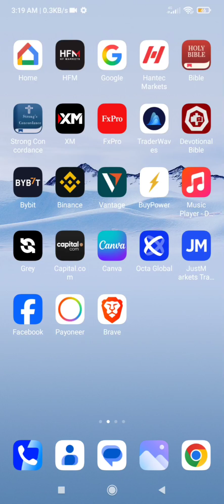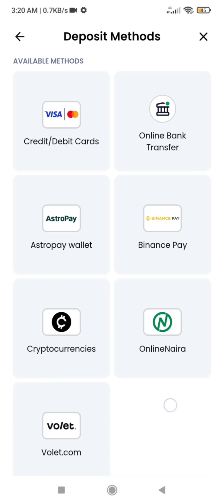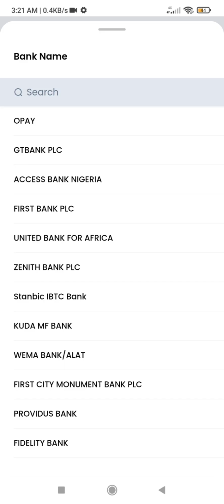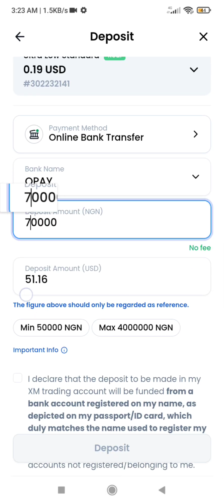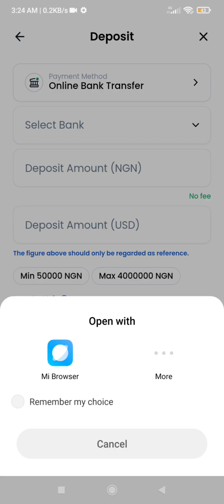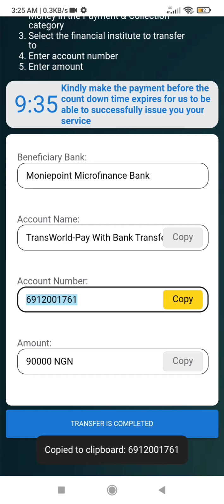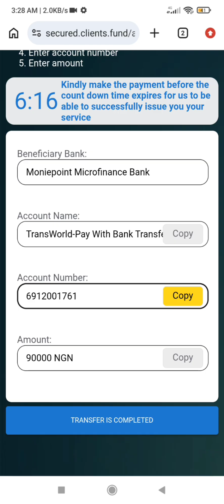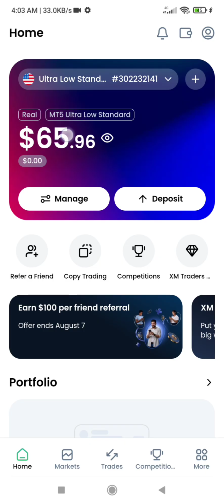XM Online Bank Transfer Deposit Method: How to Fund XM Trading Account with Online Bank Transfer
XM Online Bank Transfer Deposit Method: How to Fund XM Trading Account with Online Bank Transfer. How to deposit in XM using bank account.

How to Fund an XM Trading Account using online bank transfer deposit.

The XM online bank transfer takes about 30 minutes for the funds to appear in your trading account.

The minimum deposit amount for XM online bank transfer deposit is 50,000 naira or 50 USD equivalent.